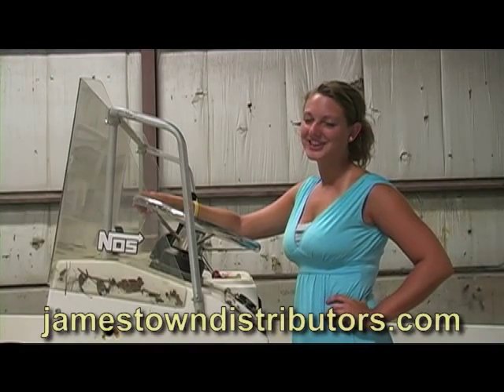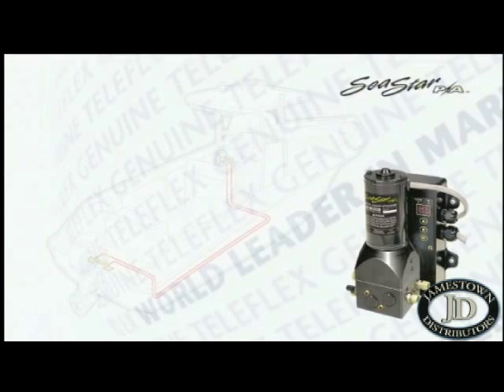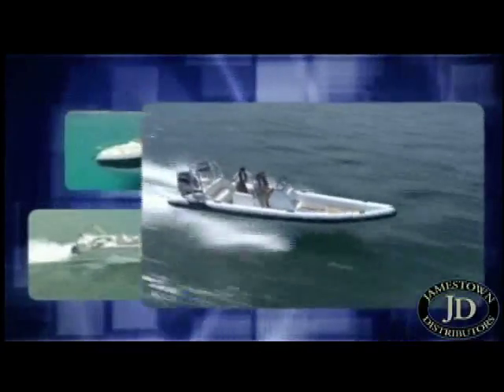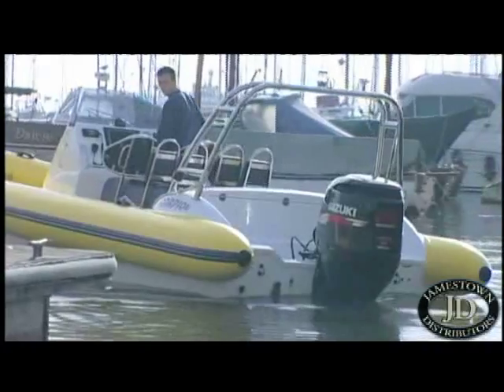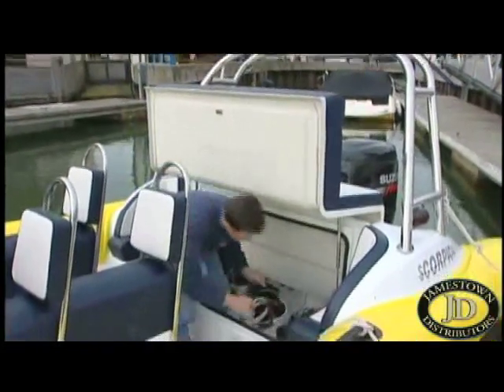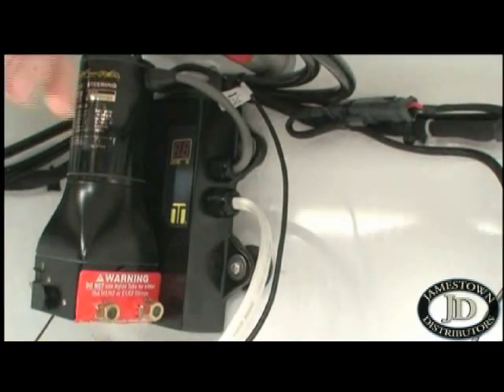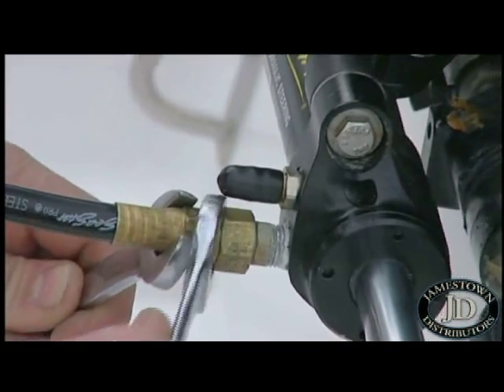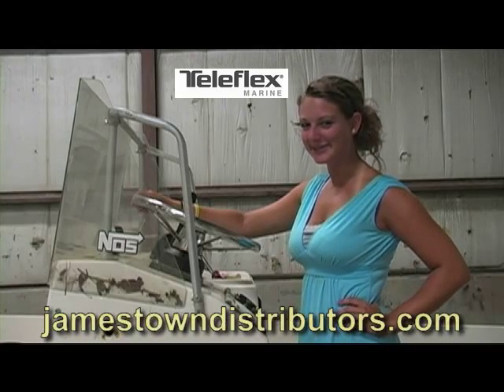Teleflex Power Assist Steering Upgrade Part I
Jamestown Distributors TV: Teleflex Steering Upgrade Part I . This video is on Teleflex's SeaStar Power Assist Steering System.  To learn more, go to our blog You can find the Power Purge Jr. for all your project needs.